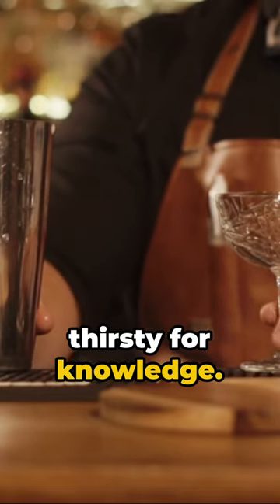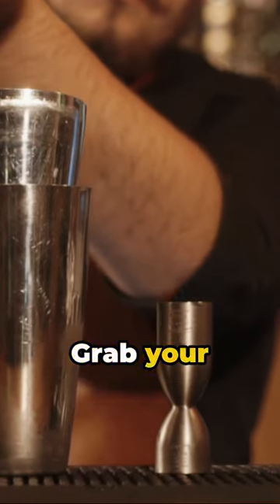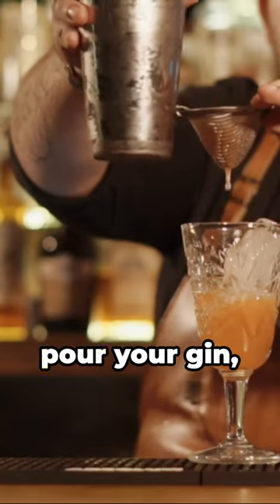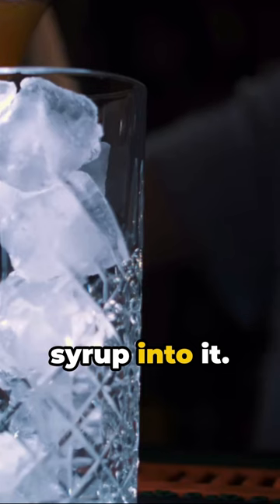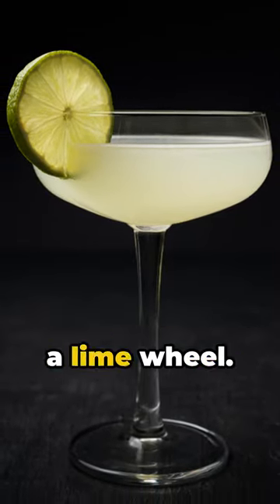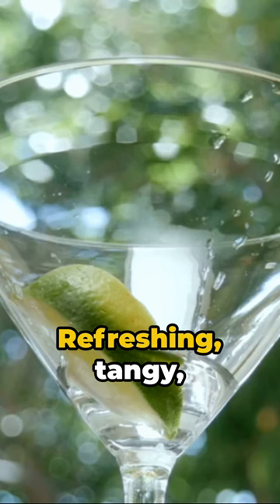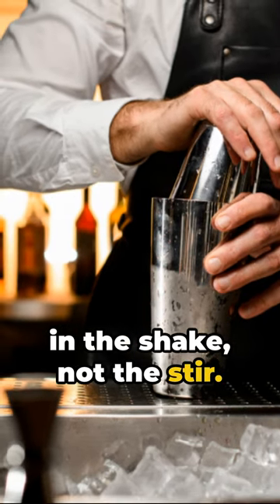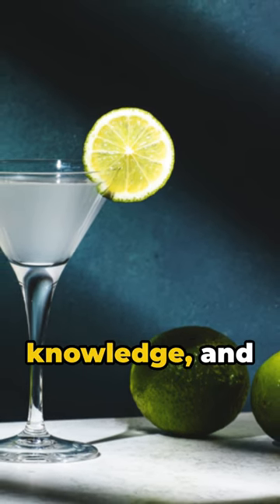The Gimlet 🍸🍋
🌟 Discover the timeless charm of the Gimlet cocktail, a simple yet sophisticated blend that's been a favourite for generations. This classic cocktail combines the crispness of gin with the tartness of lime for a drink that's as refreshing as it is elegant.

🍈 Ingredients:
2 oz Gin
1/2 oz Fresh Lime Juice
1/2 oz Simple Syrup

🍸 Tools:
Cocktail shaker
Jigger
Strainer
Coupe or martini glass

🔔 How to Mix:
In the shaker, combine gin, fresh lime juice, and simple syrup with ice.
Shake vigorously until well-chilled.
Strain into a chilled coupe or martini glass.
Optional: Garnish with a lime wheel or zest for an extra pop of citrus.

🍹 The Gimlet is perfect for any occasion, whether you're hosting a sophisticated soiree or enjoying a quiet evening at home. It's a testament to the power of simplicity in crafting a truly memorable cocktail.